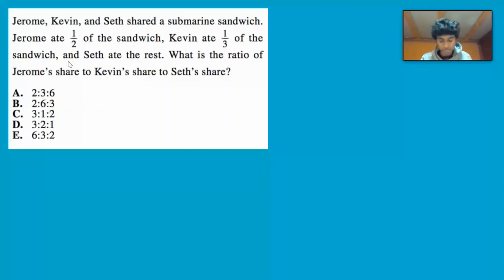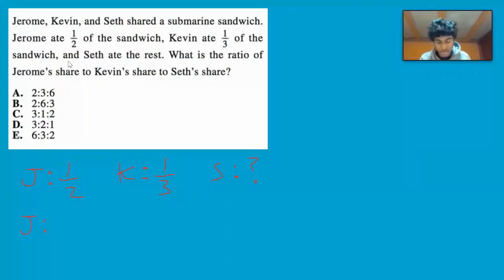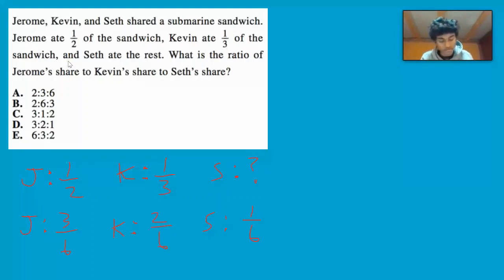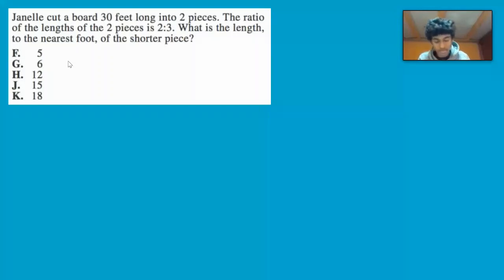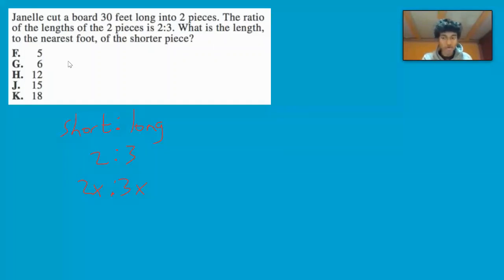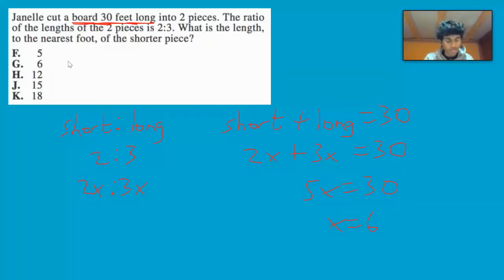Ratios and Proportions #3 | SAT & ACT Math | ProACTive Tutoring